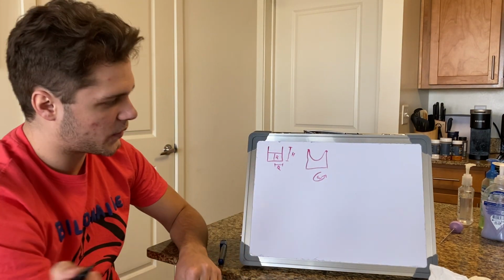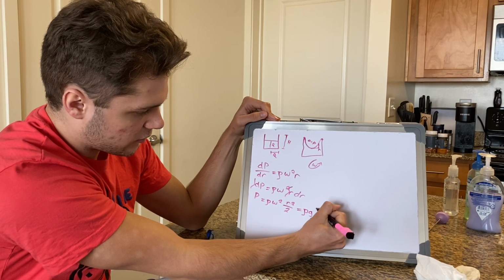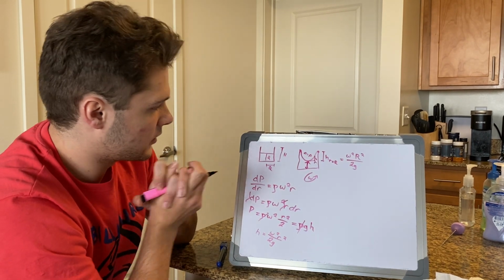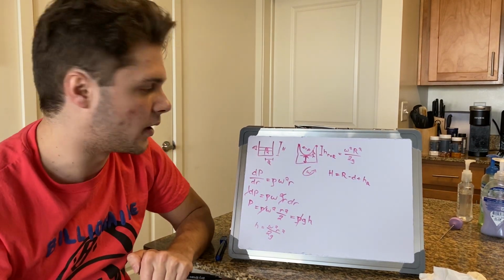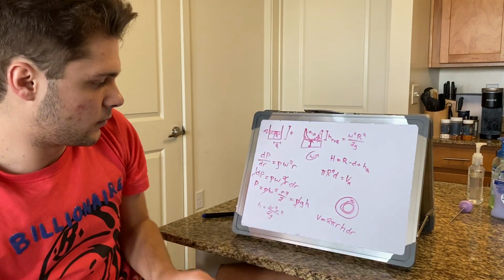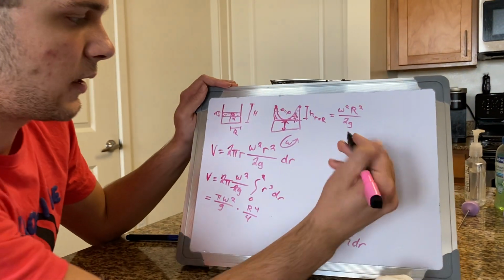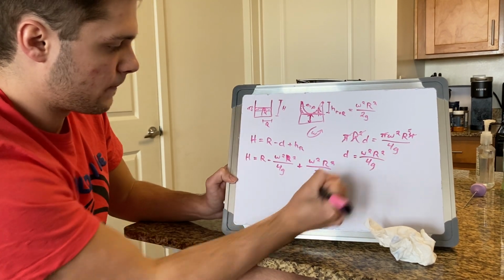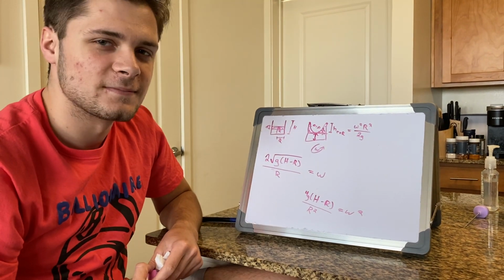Maximum Angular Frequency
Finding the maximum angular frequency you can spin a cup without water falling out. I don't mean angular velocity I just don't know how to talk. Bigger board coming soon?